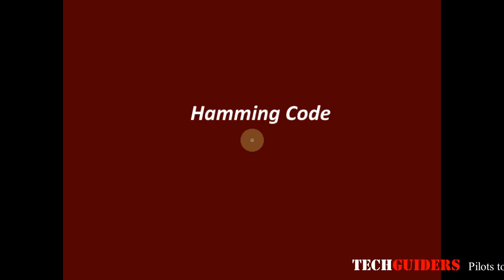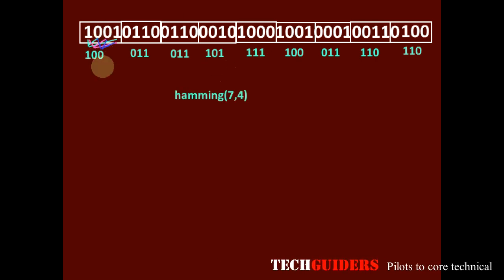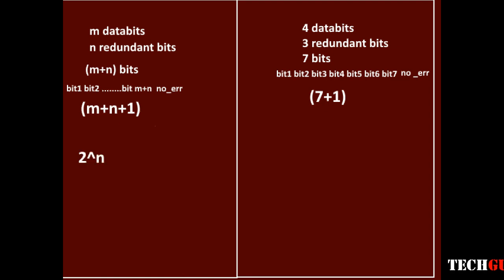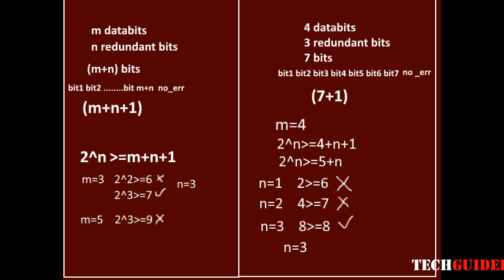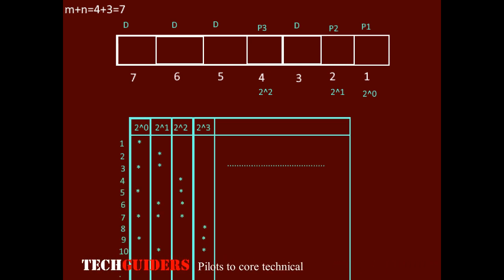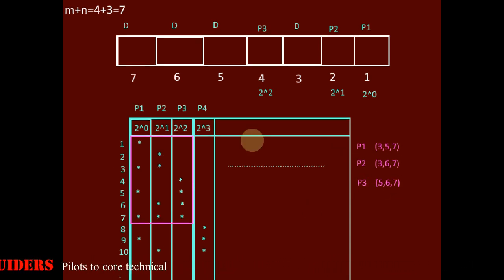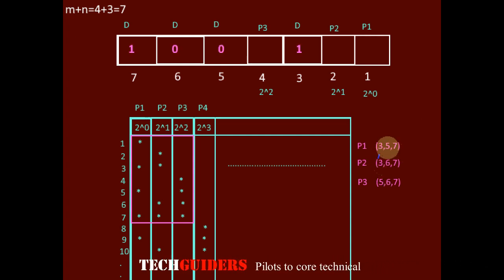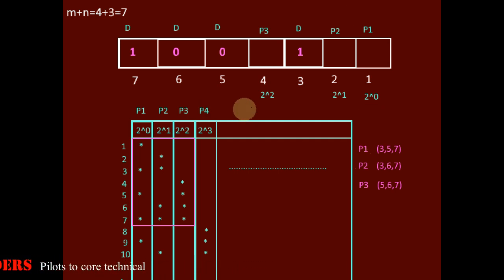Hamming Code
To understand Hamming Code for 1 bit error correction
see complete series
hamming code,hamming codes,hamming code 7 4,hamming code explained,hamming code for 1 bit error correction,hamming code for error detection and correction